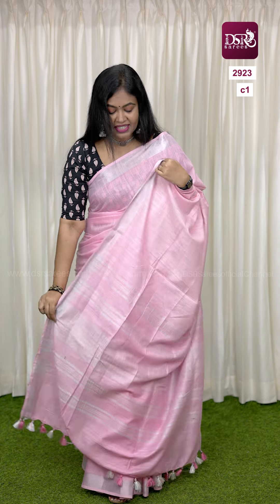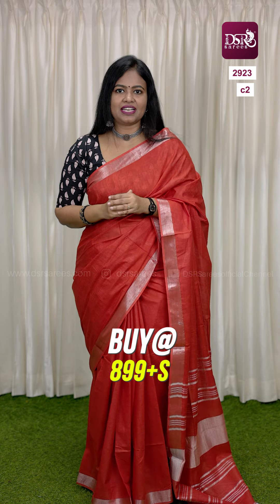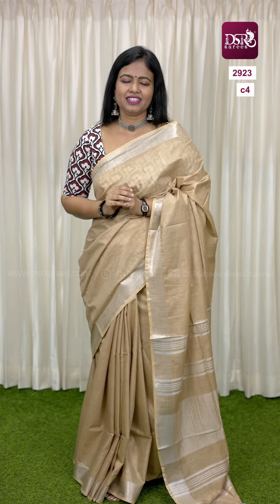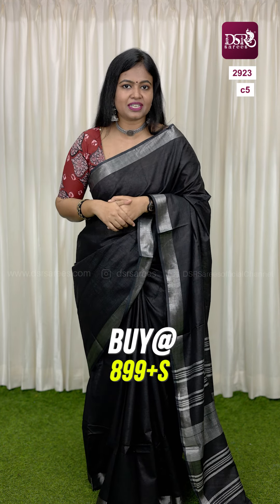Video: 2923 | Summer special linen cotton sarees @ 899+$ | Booking: 7200602017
Video: 2923
Summer special linen cotton sarees @ 899+$

Bookings:
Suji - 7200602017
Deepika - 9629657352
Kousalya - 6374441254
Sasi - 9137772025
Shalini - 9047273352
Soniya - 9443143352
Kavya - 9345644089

DSR SAREES
No:612 C,
Gandhi nagar,
Onnupuram - 632 315,
Arani(tk),
Tiruvannamalai (dt,)
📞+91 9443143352